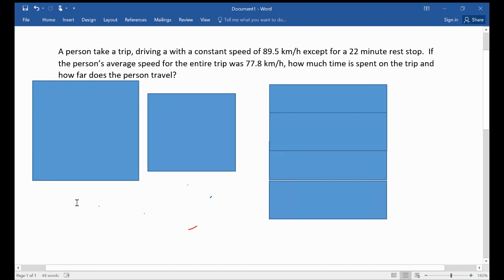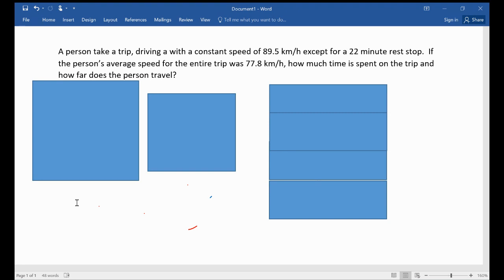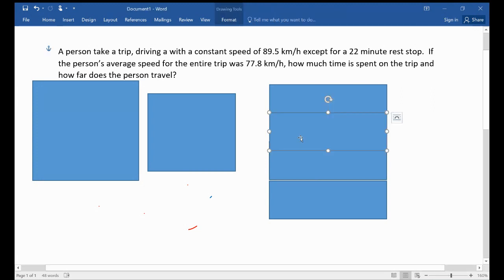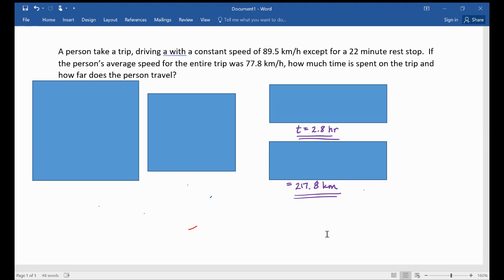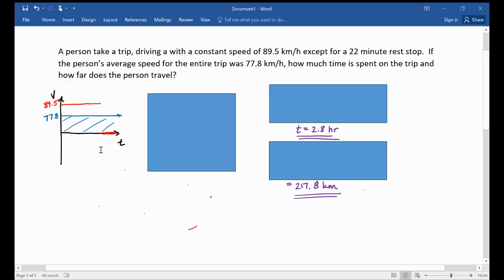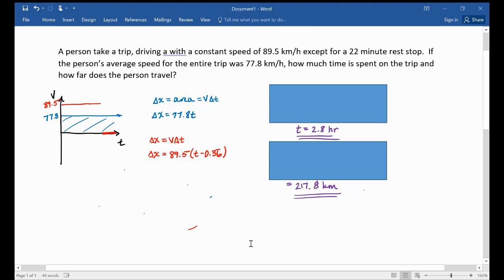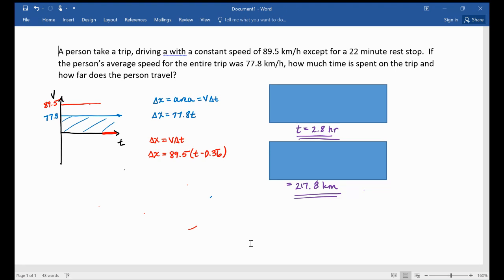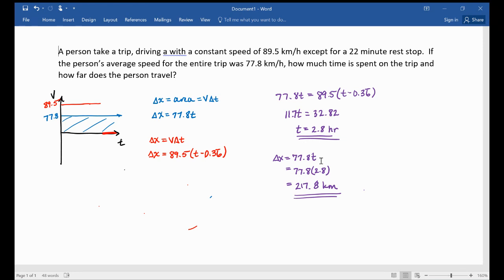constant velocity honors challenge problem